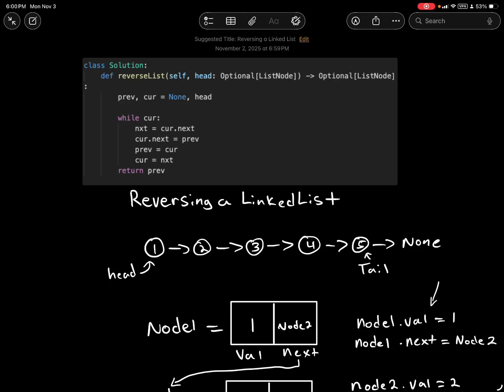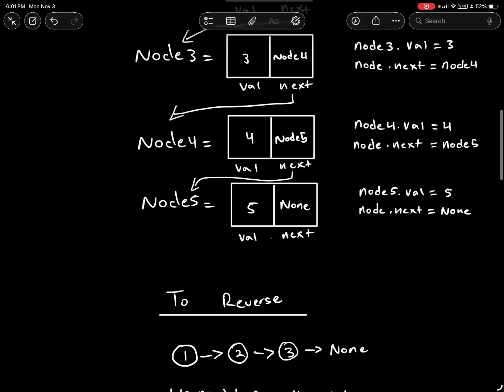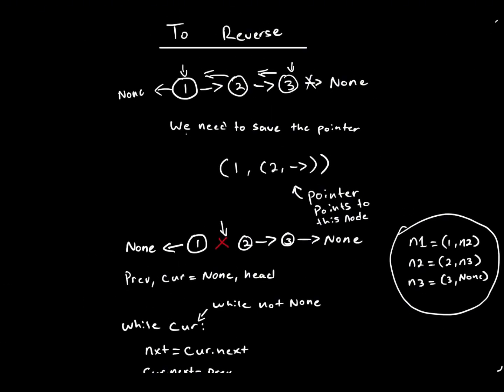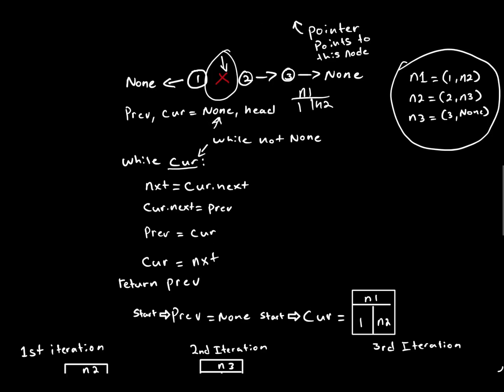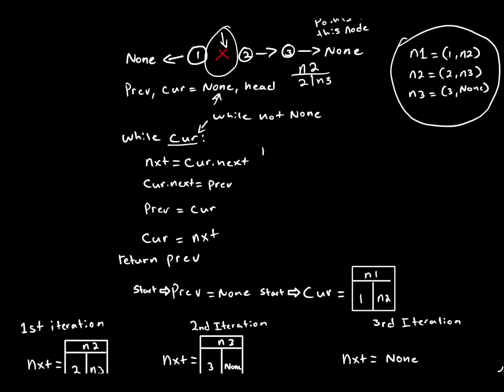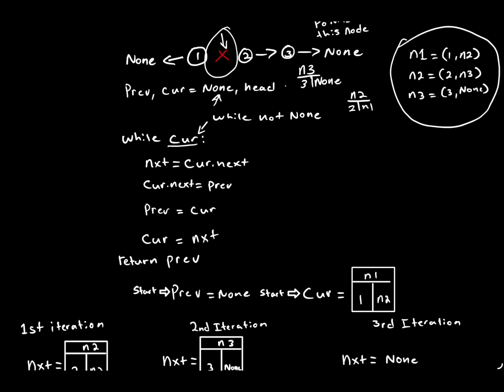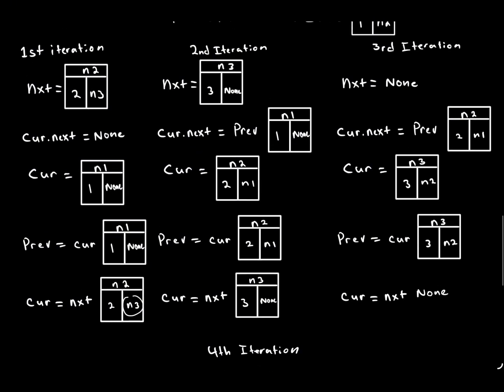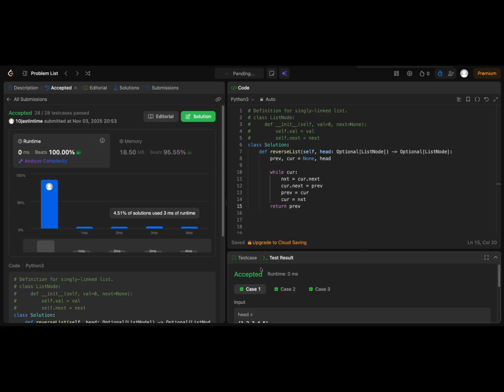Reversing a Linked List Explained Simply | Step-by-Step Visualization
In this video, I break down how to reverse a linked list step by step — no shortcuts, no confusion. You’ll learn the logic behind each pointer movement and understand how the list changes with every iteration. Perfect for beginners preparing for coding interviews or anyone trying to truly see what happens during reversal.